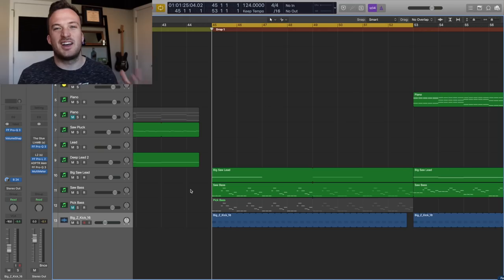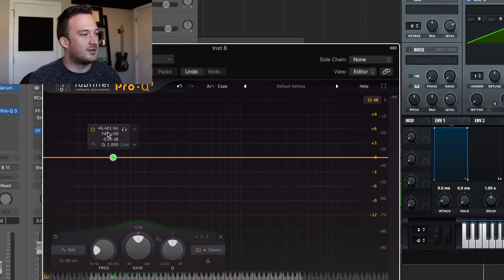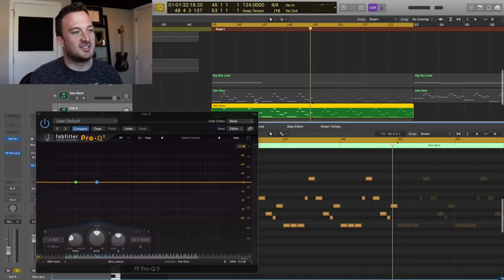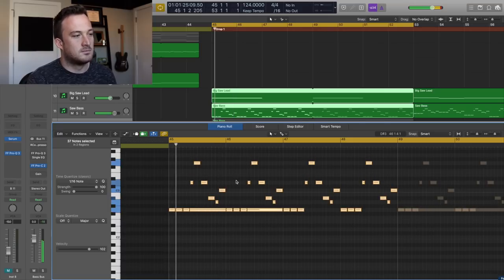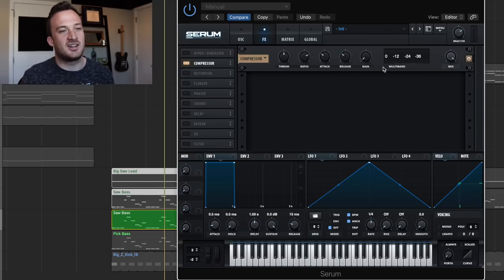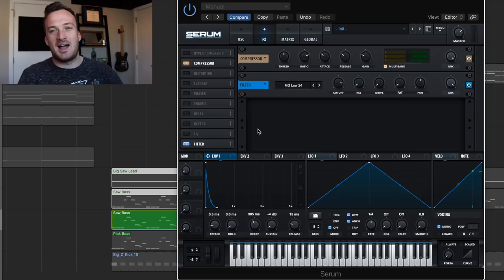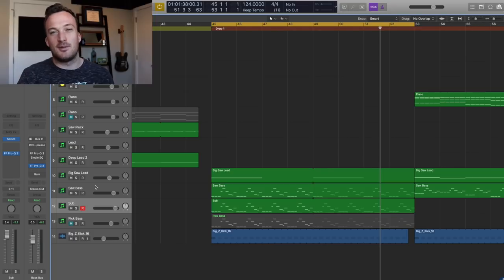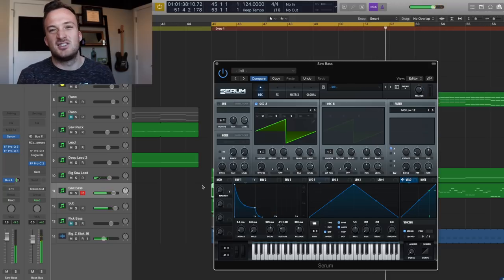I Mixed 500 Songs, This Is The #1 Problem I Found...